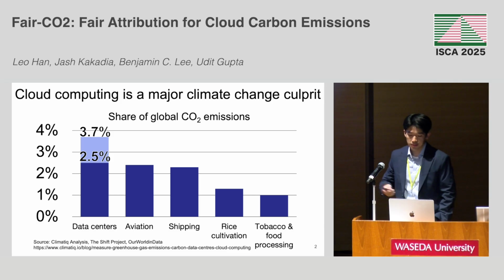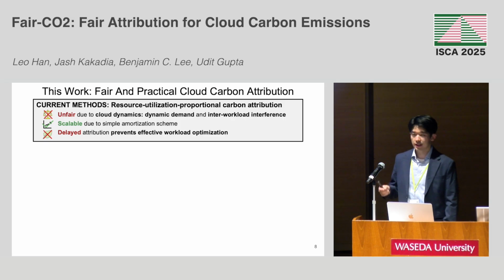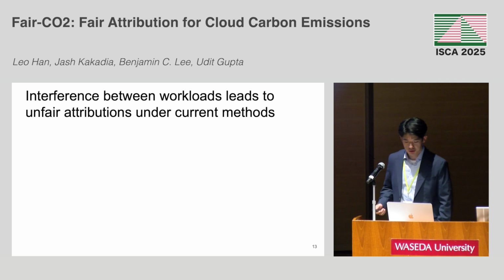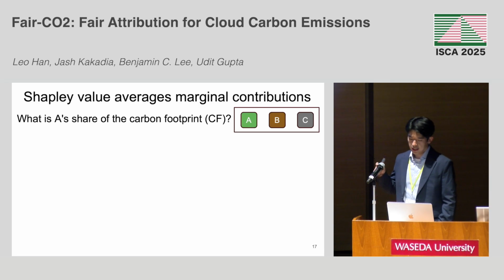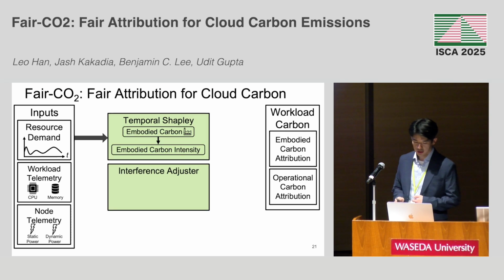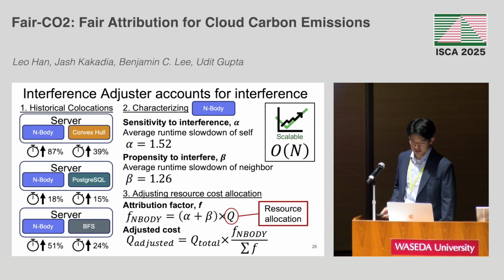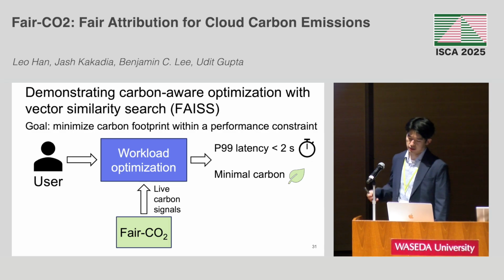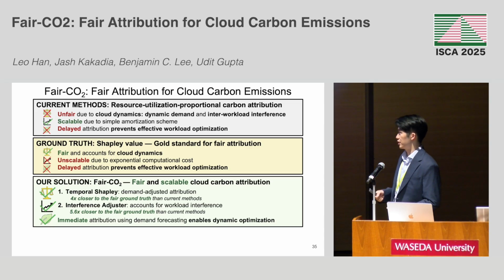ISCA'25 - Session 4C - Fair-CO2: Fair Attribution for Cloud Carbon Emissions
Session 4C: Datacenter and Cloud
Session Chair: Divya Mahajan
Paper: Fair-CO2: Fair Attribution for Cloud Carbon Emissions
Authors: Leo Han, Jash Kakadia, Benjamin C. Lee, Udit Gupta